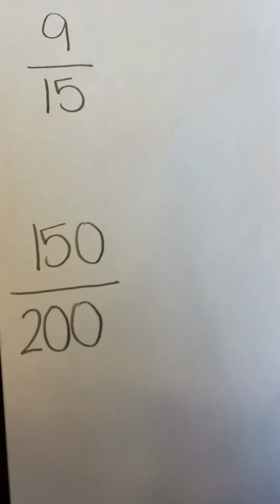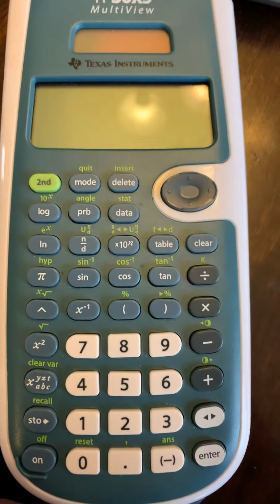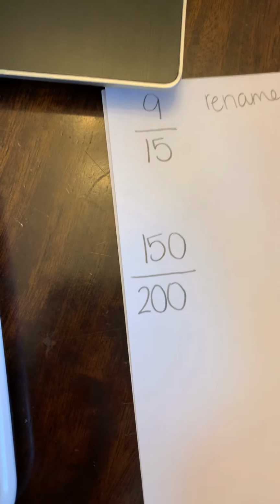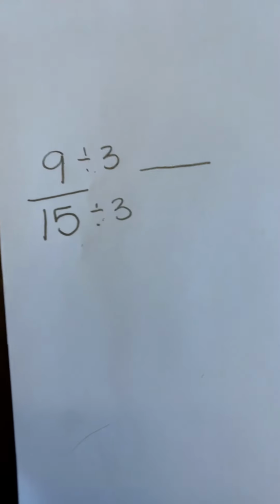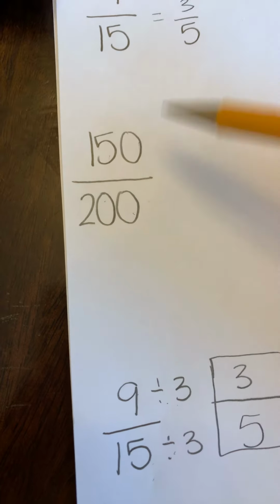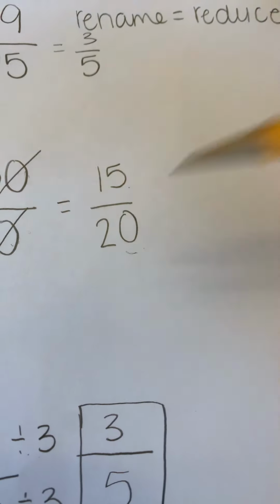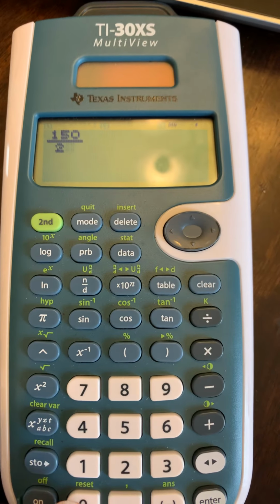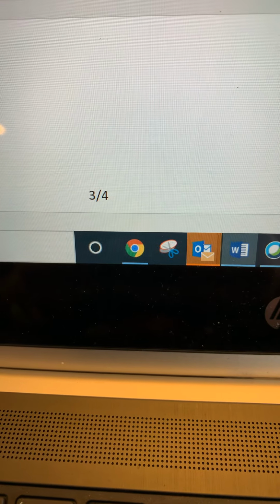Renaming Fractions Part 1